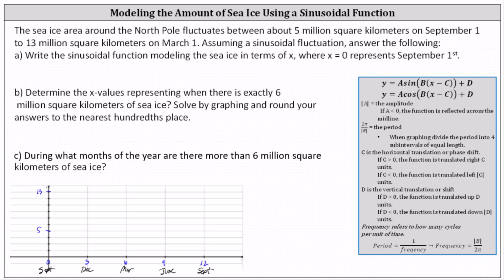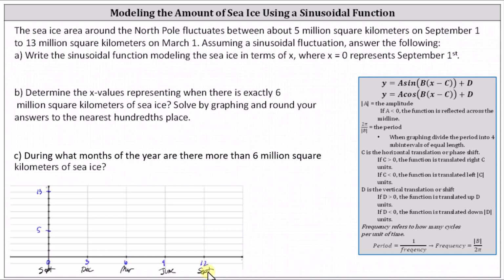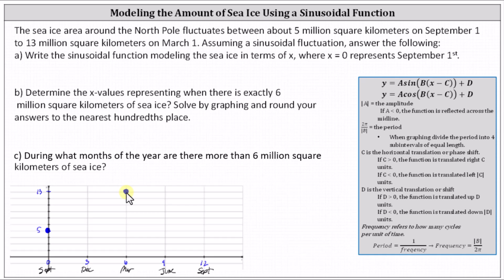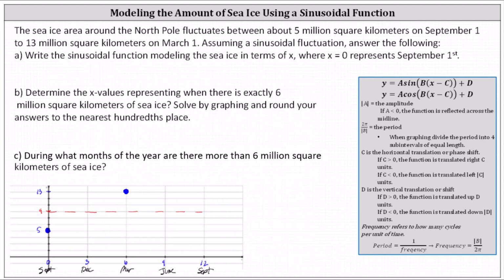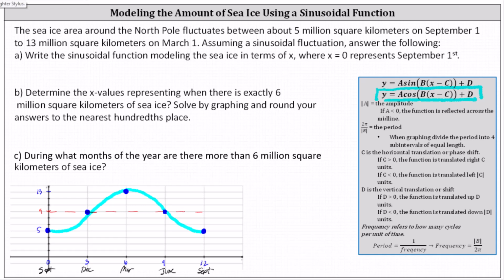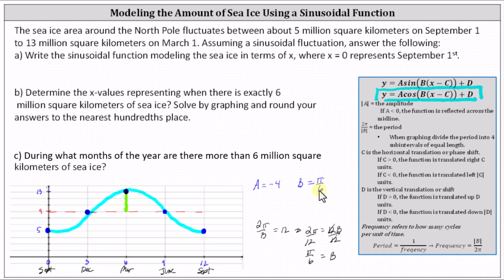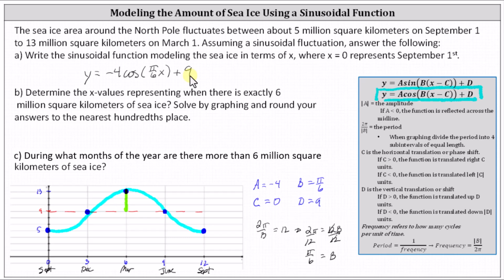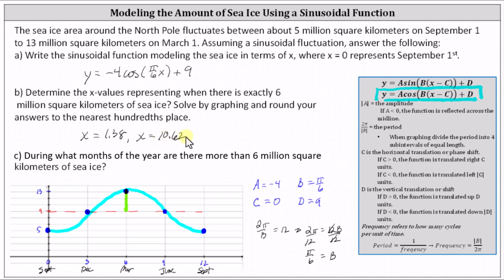Model the Amount of Sea Ice Using a Transformation of the Cosine Function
This video explains how to determine a transformation of the cosine function that models the amount of sea ice in the north pole over a year.